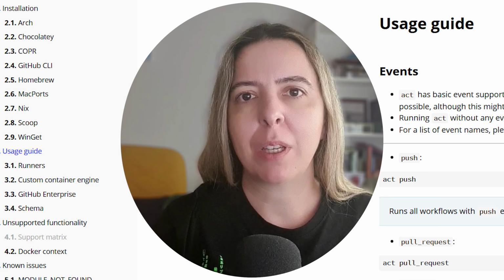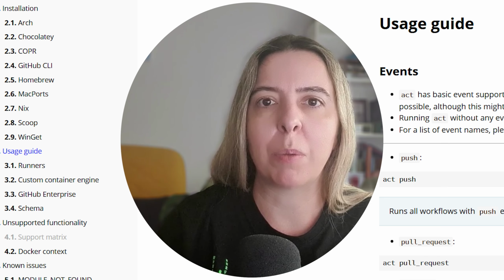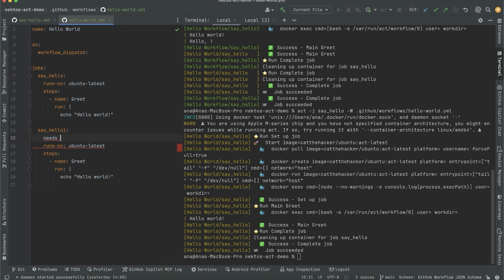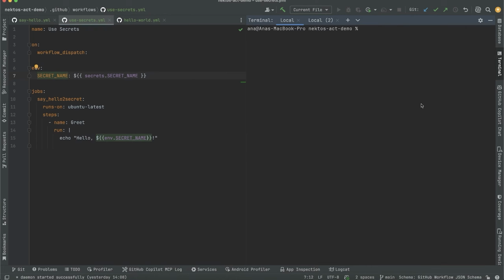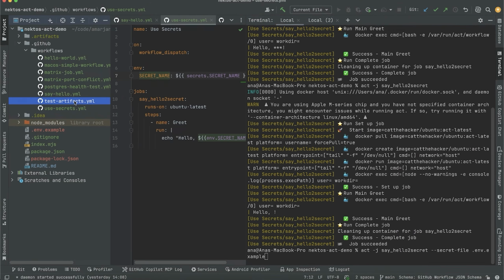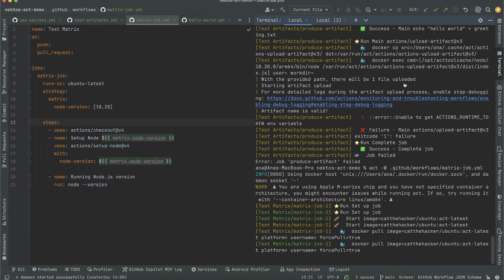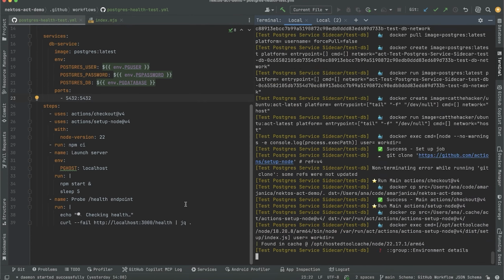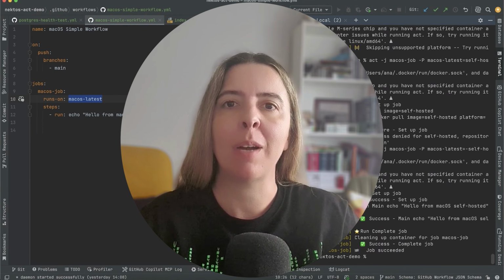Run GitHub Actions Locally with Nektos Act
In this video, I’ll show you how to use nektos/act, a powerful CLI tool that lets you run GitHub Actions locally using Docker.

You’ll learn how to:
✅ Simulate events (like push, pull_request, or manual dispatch)
✅ Run matrix builds and pass secrets
✅ Handle service-dependent jobs

⚠️ Limitations: Act only supports Linux runners (though you can run a macos runner on macOS). Some features like matrix builds and artifacts may need tweaking.

*Chapters:*
00:00 About nektos/act
01:48 Running a job with event inputs
02:22 Passing inline secret
02:42 Passing secrets from a file
03:51 Matrixes
04:40 Running jobs dependent on services
05:23 MacOS runner